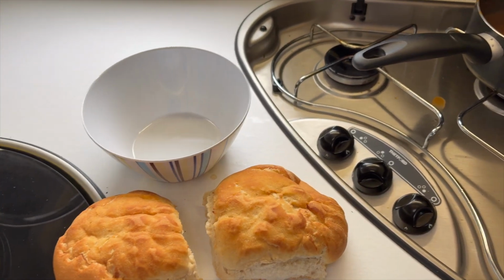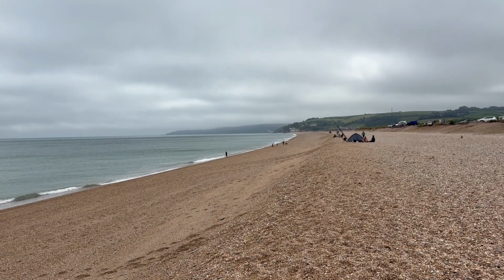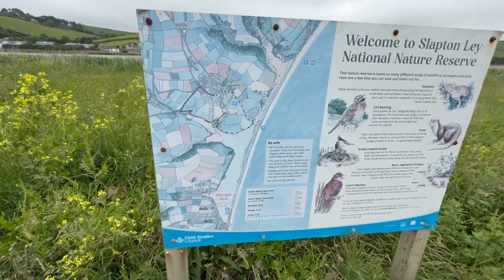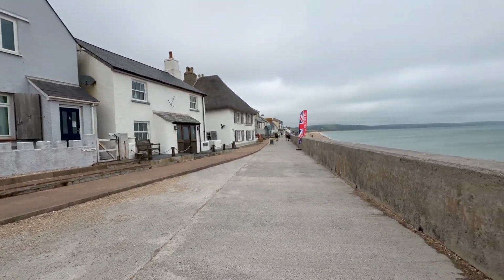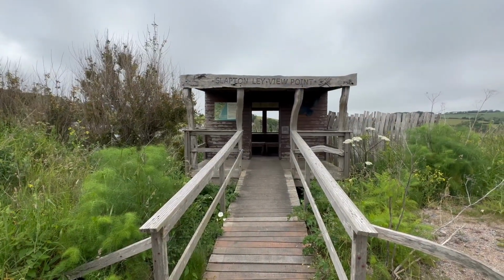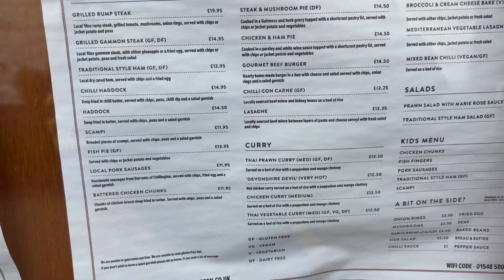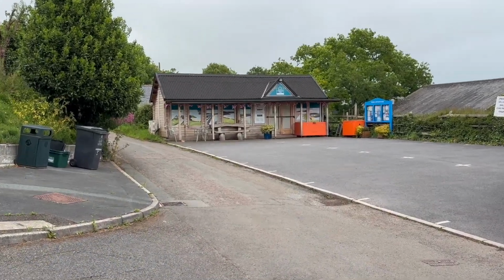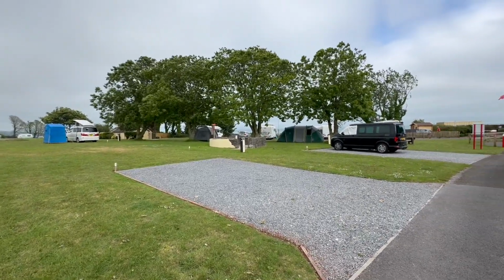Slapton Sands.. Wish I'd Booked Another Night.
So we made the short journey from Dartmouth to Slapton Sands caravan and camping club site. The site was far better than Dartmouth I thought! Lovely welcome from the warden who gave me a choice of pitches. We spend a day and half exploring on foot, so check it out. Well worth a visit.